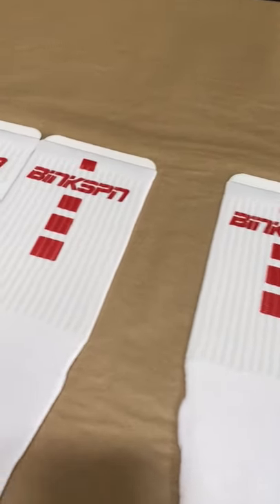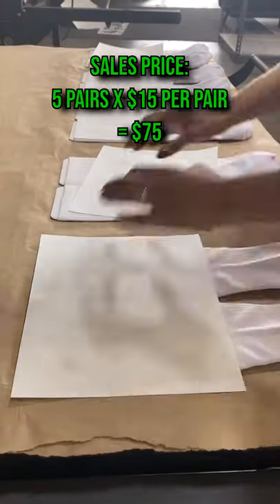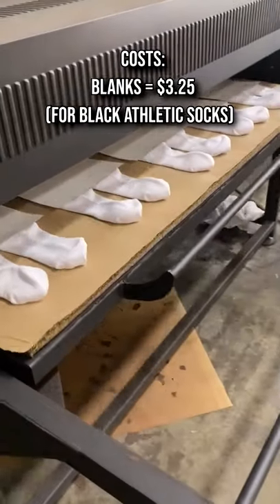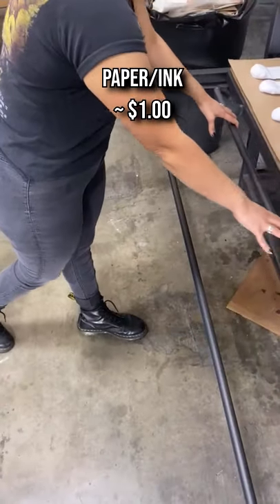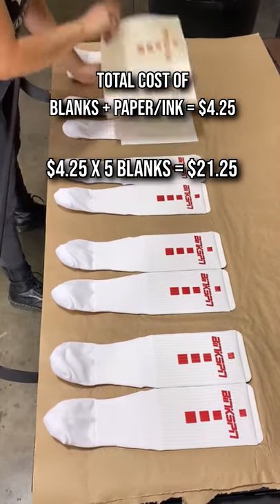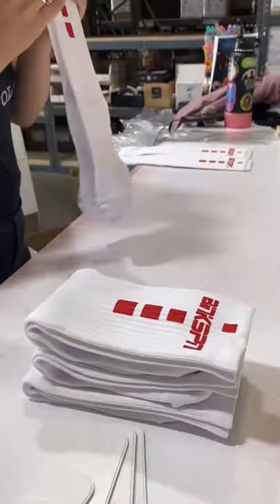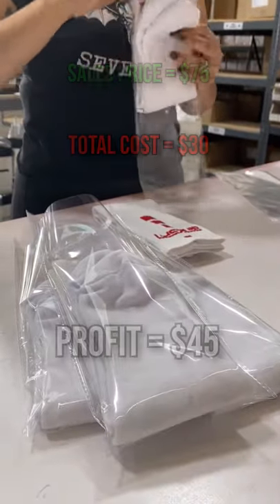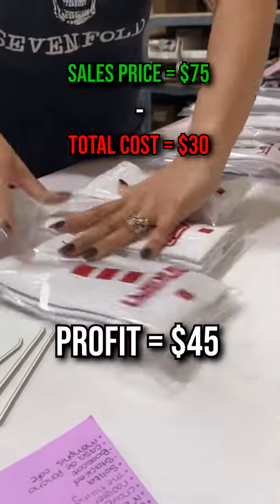$ Formula for Sublimated Socks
The $ Formula for sublimating socks! Here's an example of your potential profit margin for a five-pair order! 🔥🧦💸

Keep in mind, this is assuming you already own a sublimation printer and heat press!

Bless your Businesses and thank you for tuning in! :)

Prod. by Danya Vodovoz